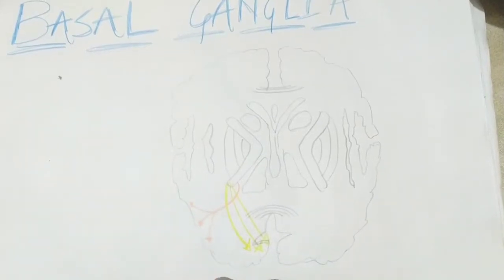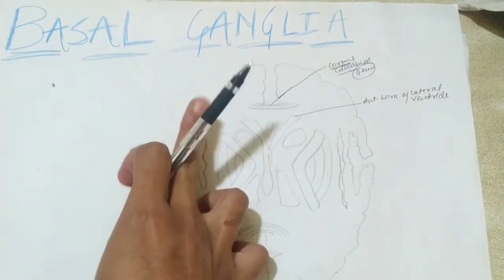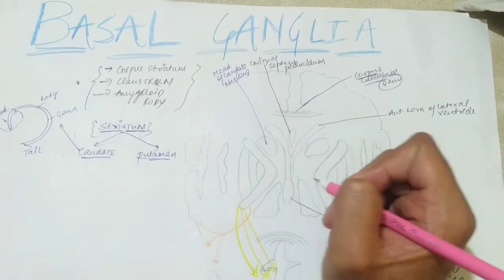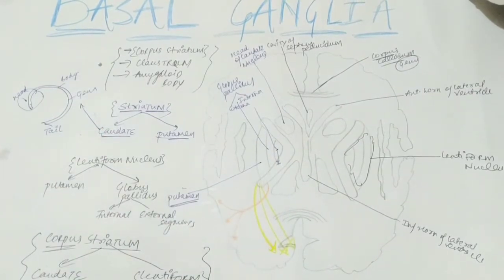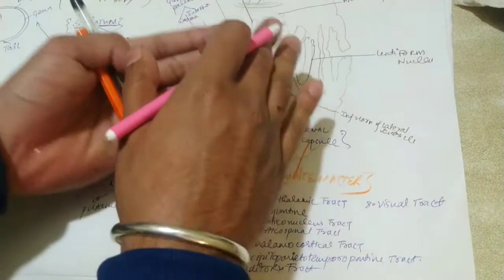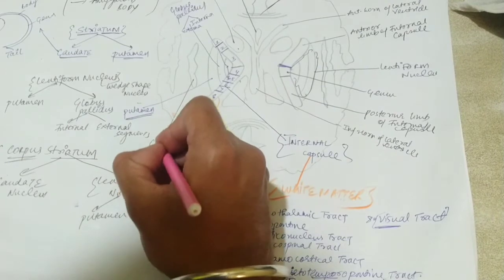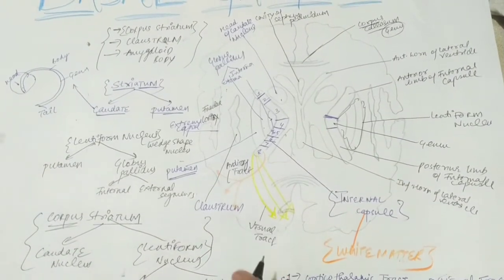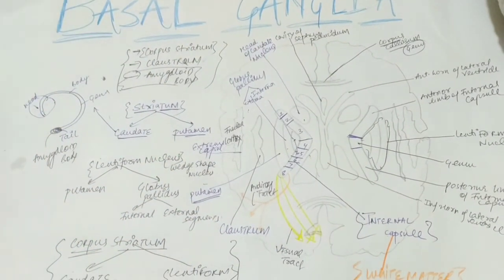BASAL GANGLIA | CNS |Neuroanatomy